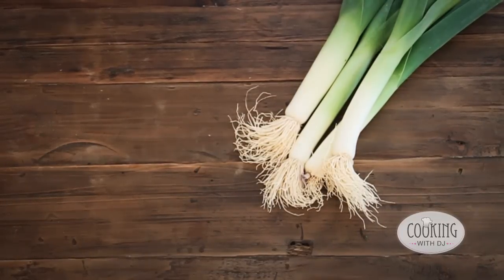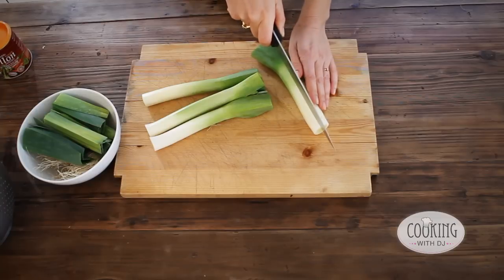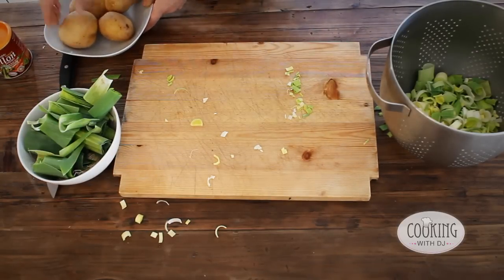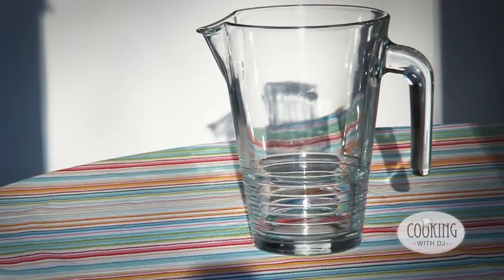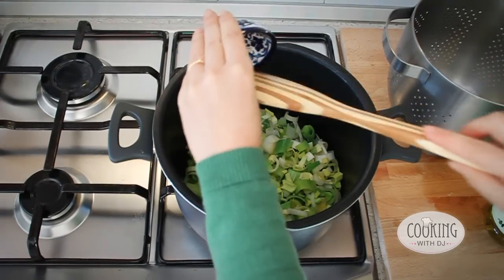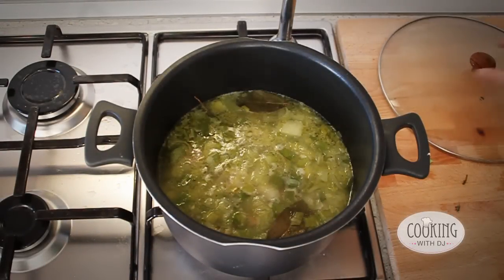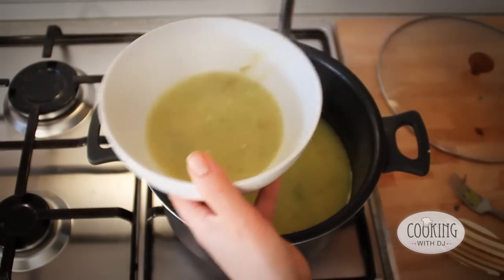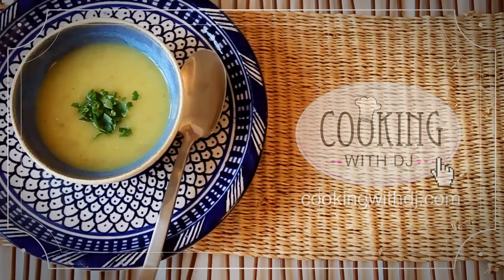Creamy Leek and Potato Soup - with no cream!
Learn how to make leek and potato soup the fast and easy way with this fun video.

Video : Welovestudio.com